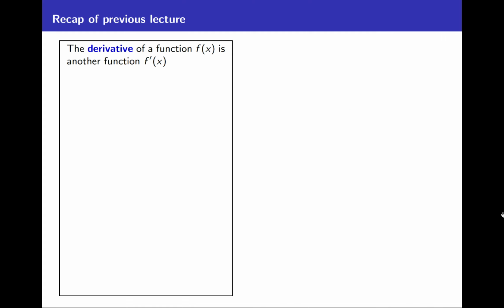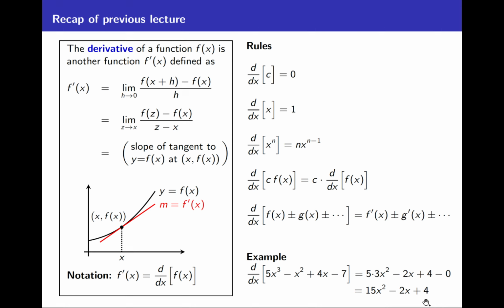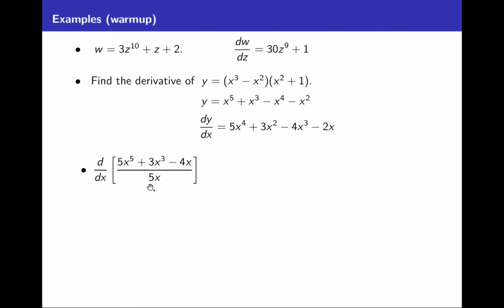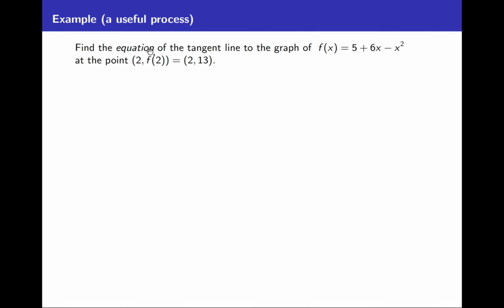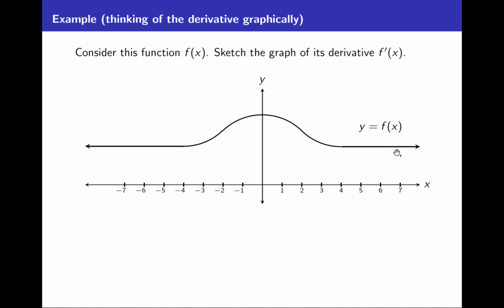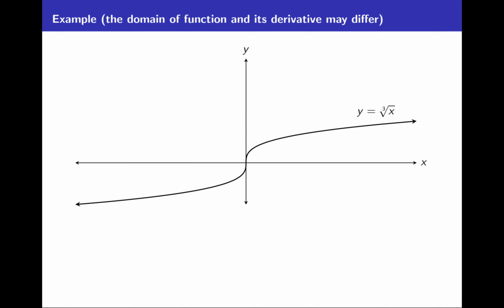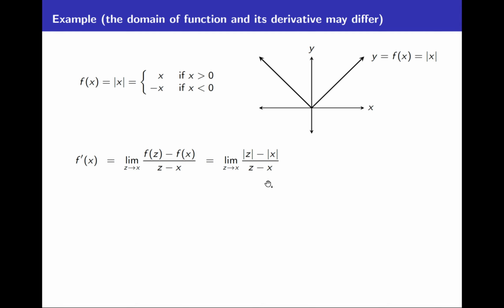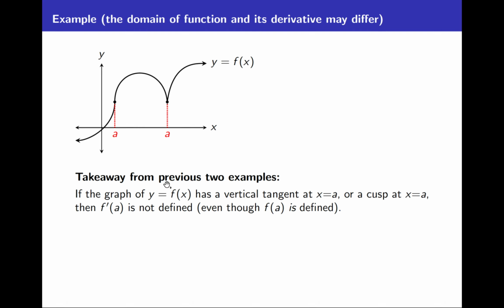Hammack's Calculus I, Lecture 18: Some Instructive Examples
This is a Calculus I lecture. We examine some instructive examples following the first several rules for derivatives.